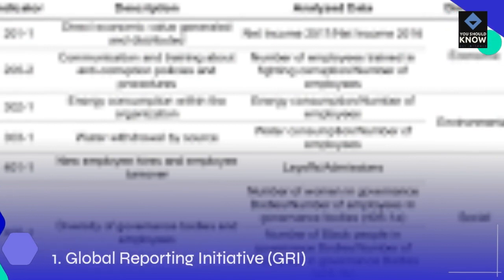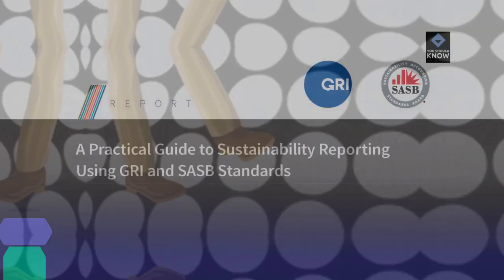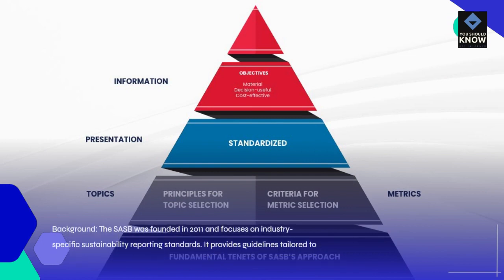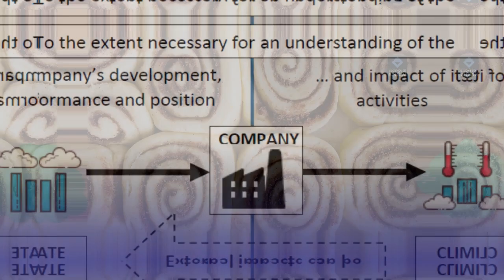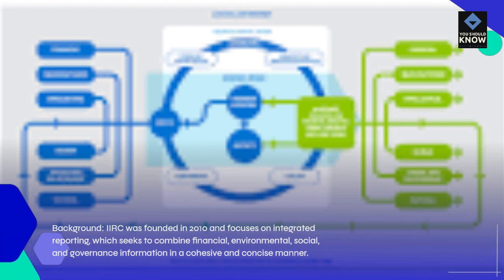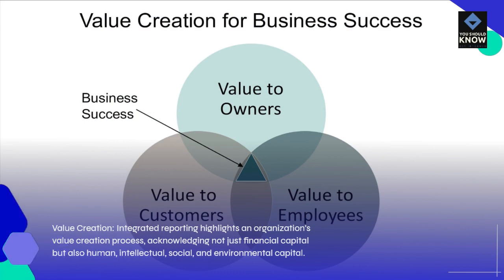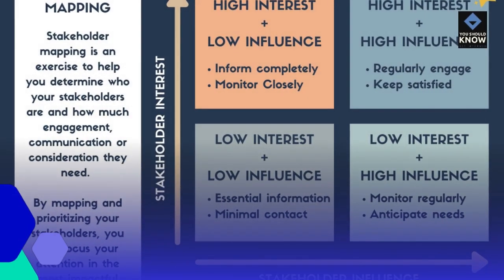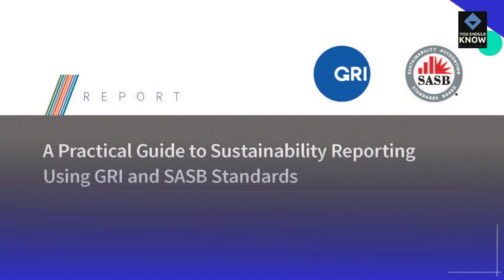Sustainable Reporting Standards GRI, SASB, and IIRC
Dive into the world of sustainability reporting standards, including GRI, SASB, and IIRC, and their significance in measuring and reporting sustainable practices.